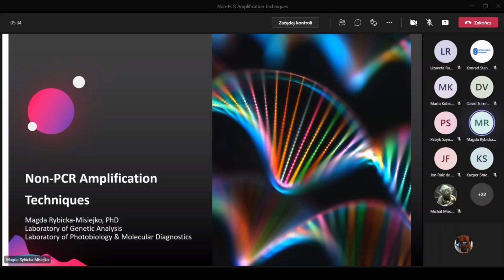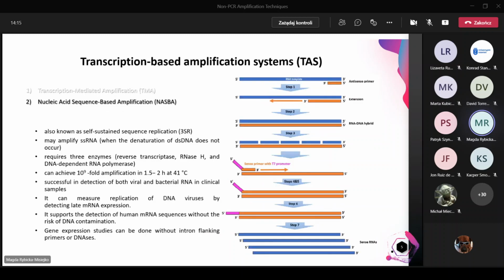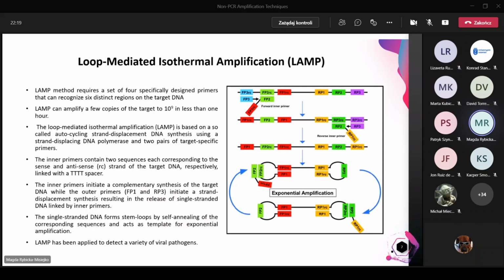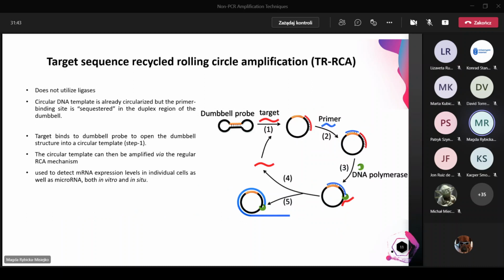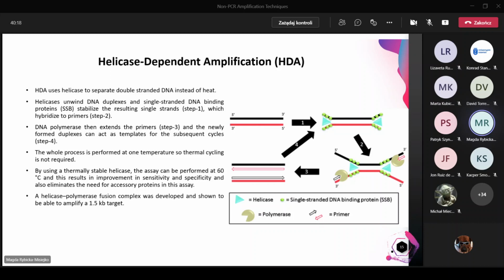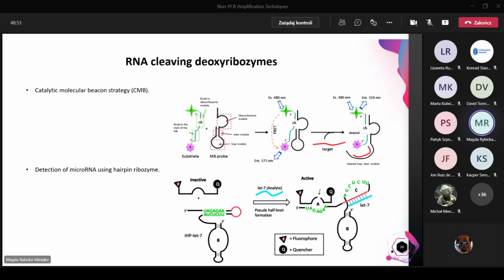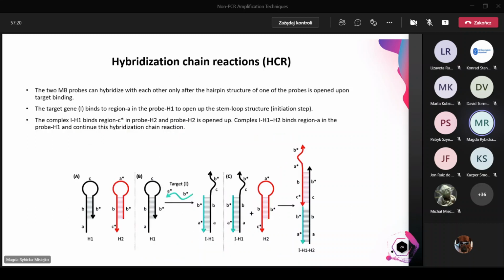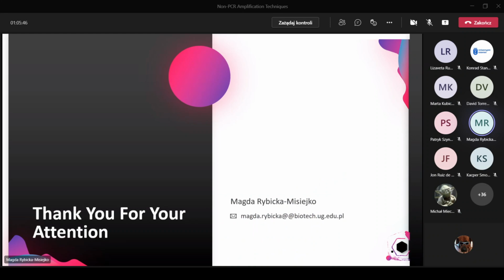Diagnostyka Molekularna WYKŁAD 05